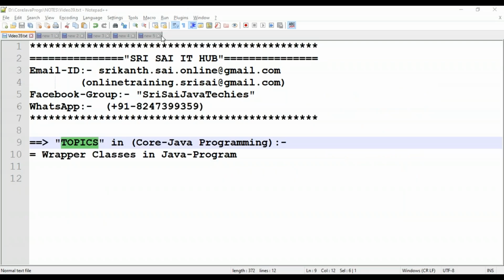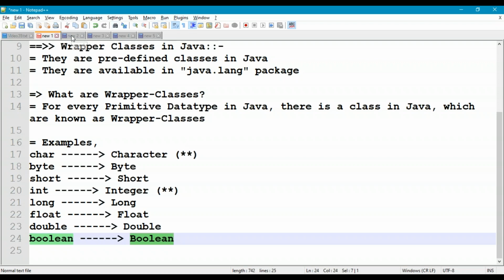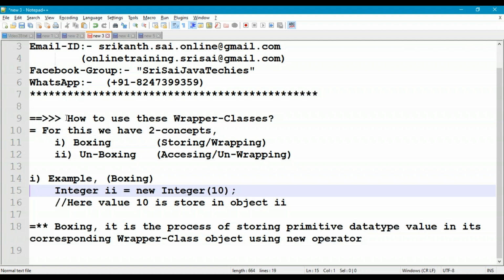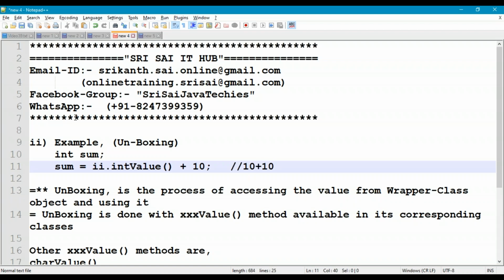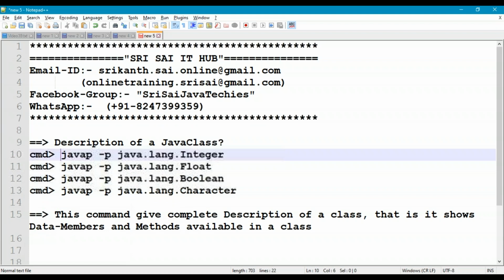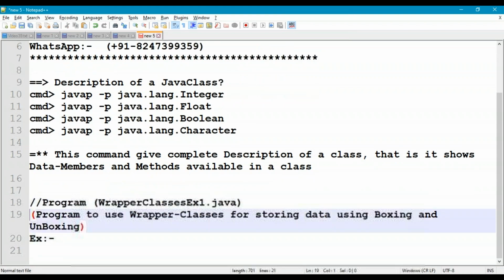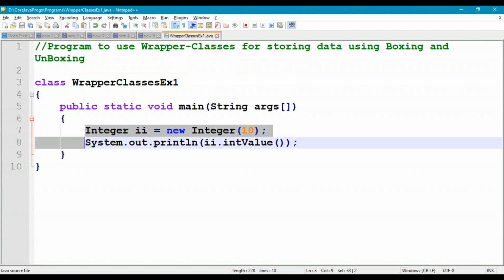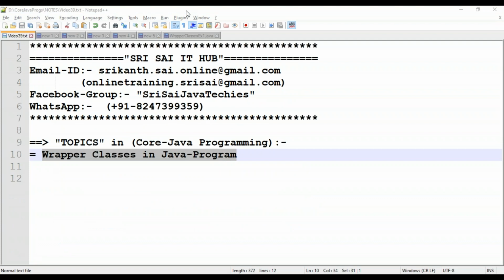39. Wrapper Classes in Java Program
1) Wrapper-Classes
2) Primitive Datatypes & its corresponding classes
3) Boxing & Un-Boxing concepts